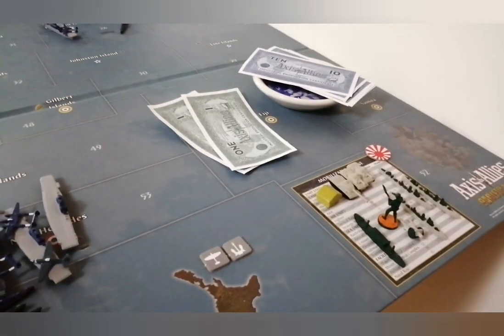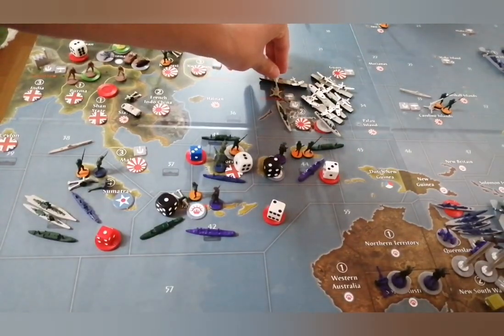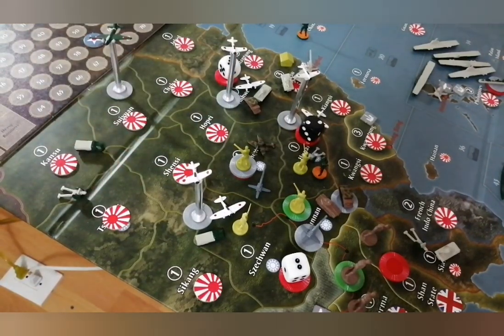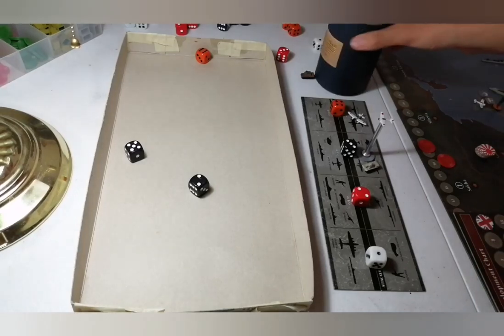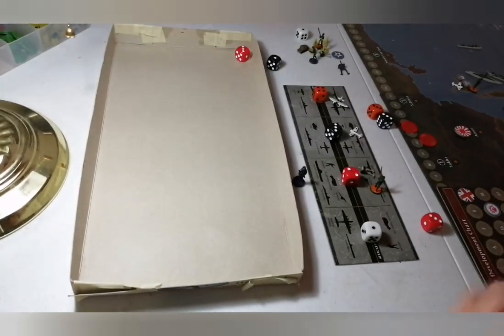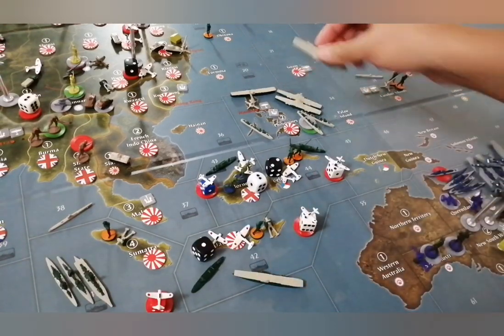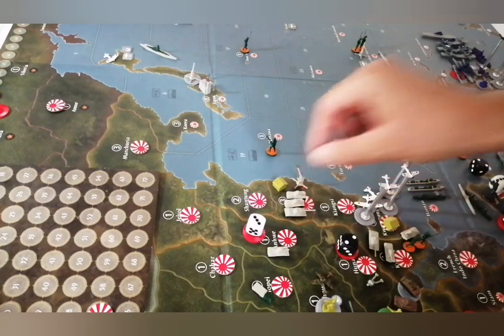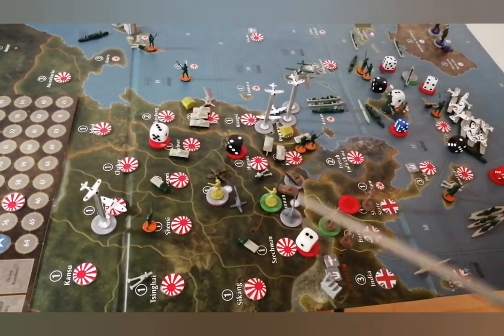WWTube ss6 Japan turn 6